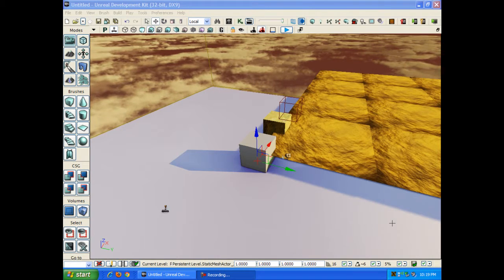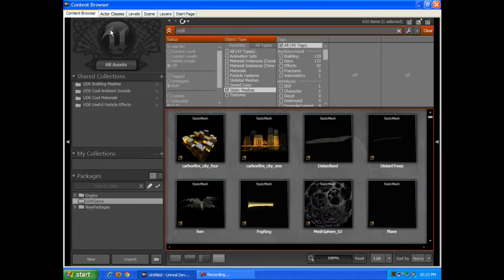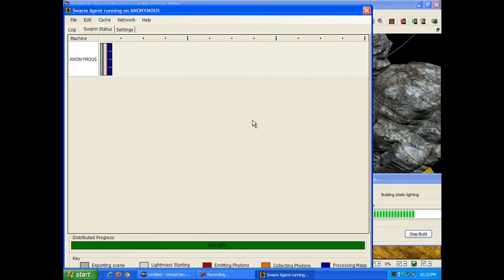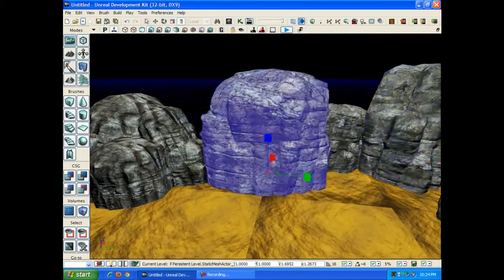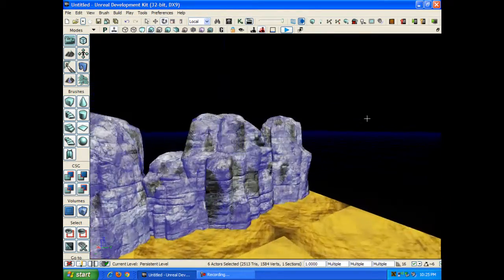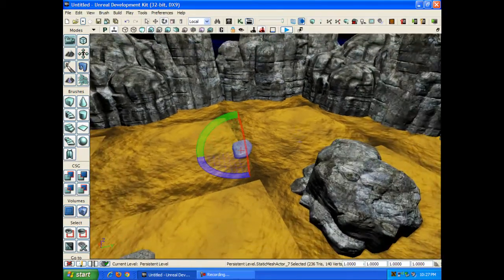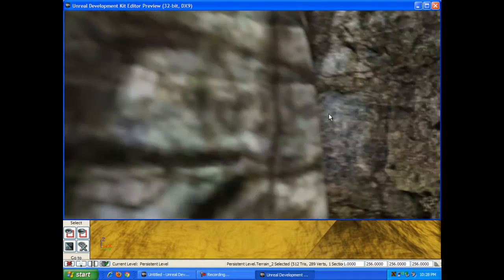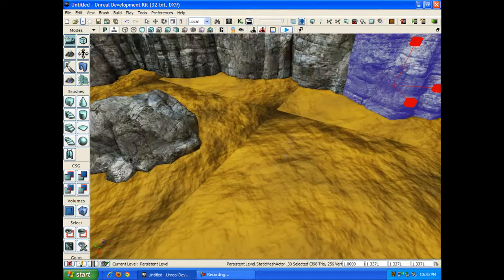UDK - Static Meshes